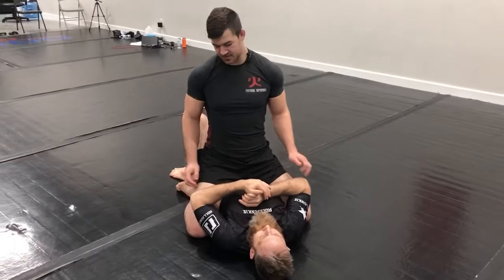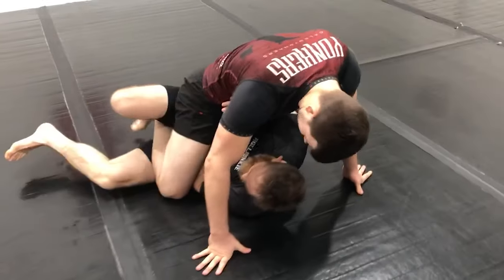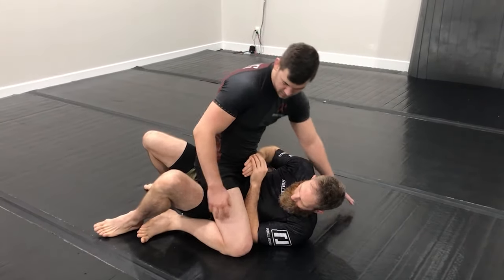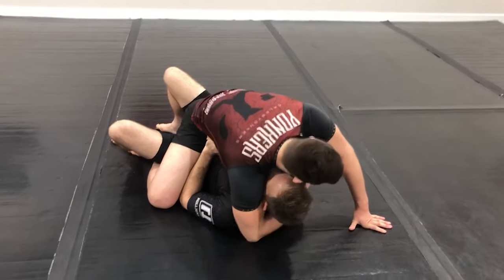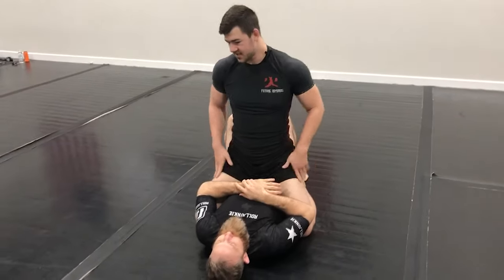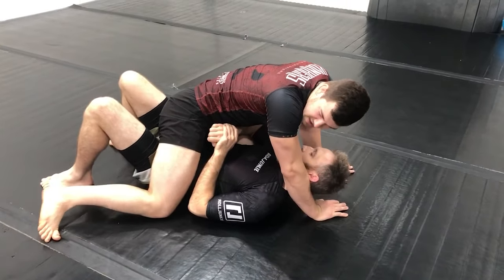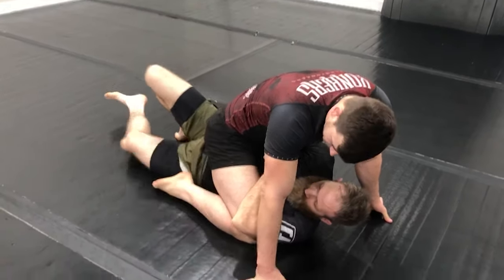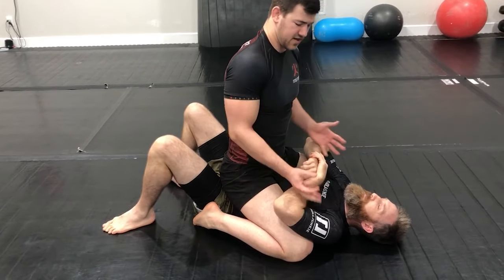Mount Control | Shut Down Your Opponent's Escapes | Submission Grappling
This is probably the single quickest thing you apply to your game to make instant improvements to holding mount. Your whole mount game should revolve around having multiple ways to steal and maintain inside position with the knee, so that your opponent cannot escape and you can start isolating limbs and attacking submissions.